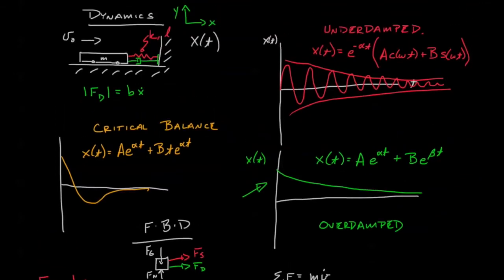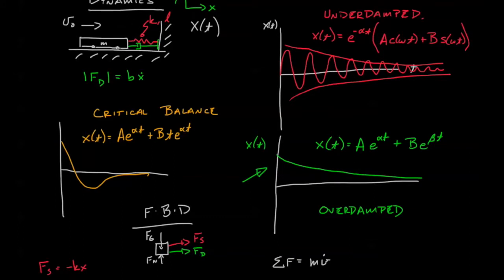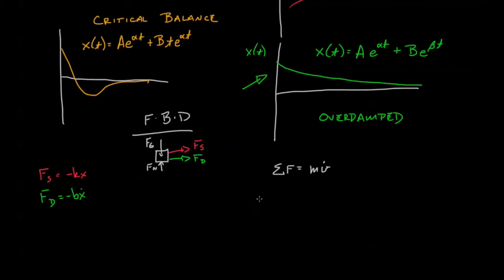Engineering Dynamics 10.1-02 Damped Harmonic Oscillation Intro Part 2 RETIRED A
This is a continuation of the previous video, where I introduced the idea of damped harmonic motion.  We take a quick first look at the math behind this phenomenon, by reducing to quadrature for a mass-spring-dashpot system.  This topic is continued in the next video.  This video has been retired.